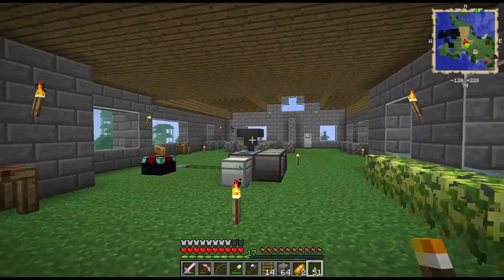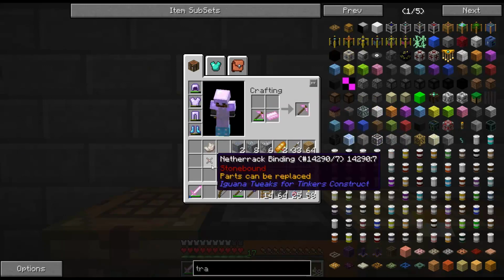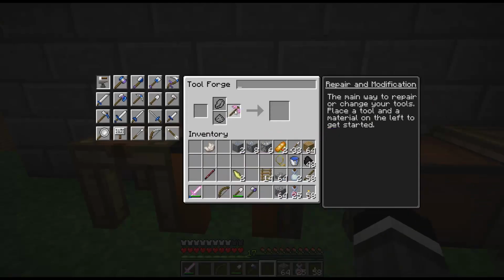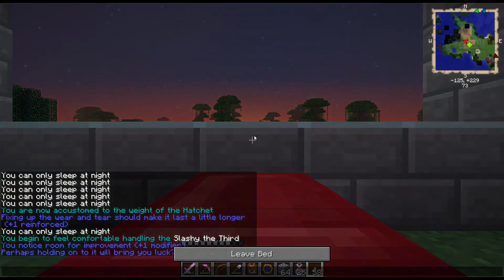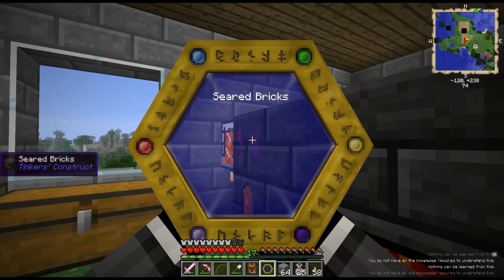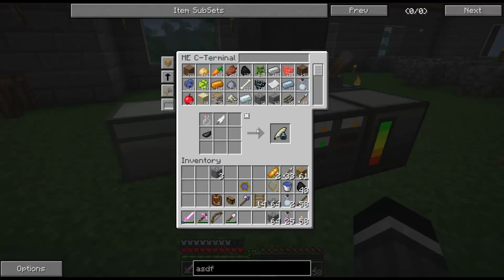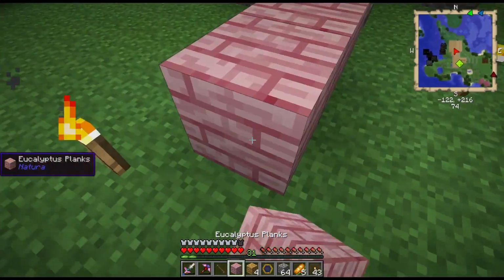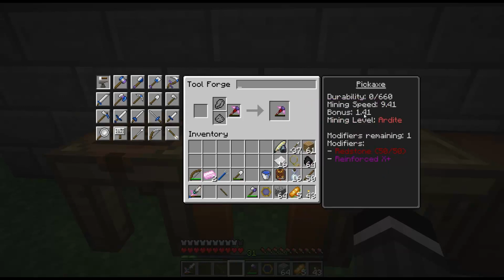Let's Play Minecraft FTB Magic Farm 2: Episode 29 - Thaumcraft!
A little upgrade on the tools and _finally_ getting going on Thaumcraft! Scanning some things, finding some nodes, and building the basics to get going on research. Love this mod!